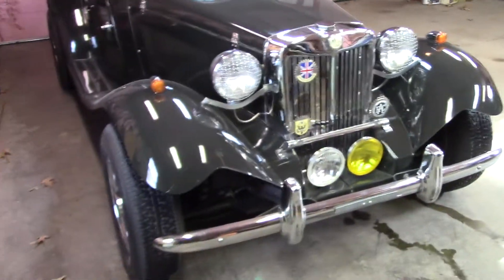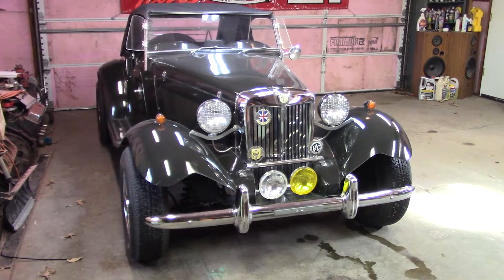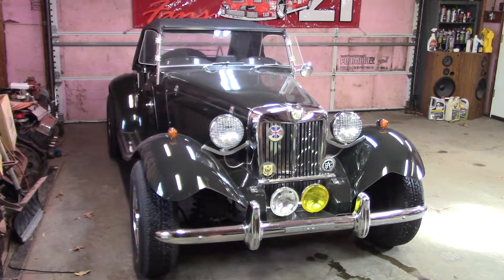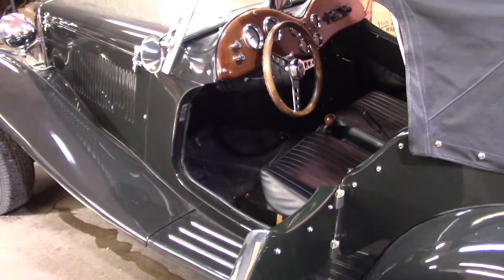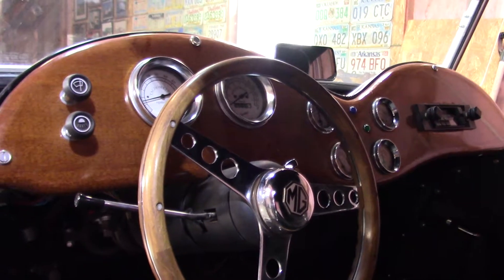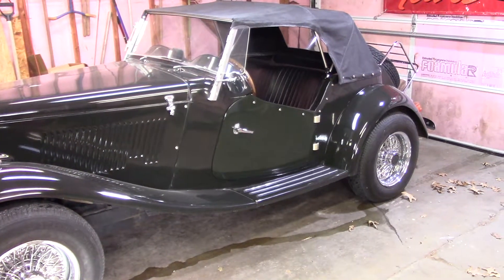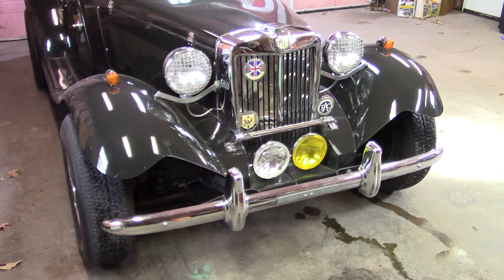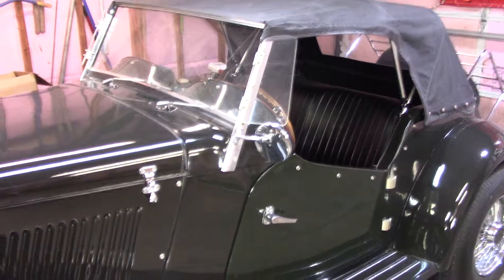52 MG reproduction intro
look at the 52 MG that my dad built over 30 years ago.